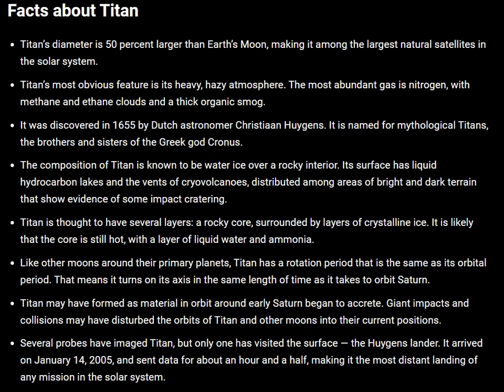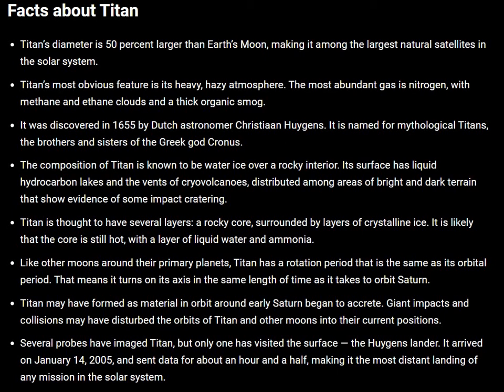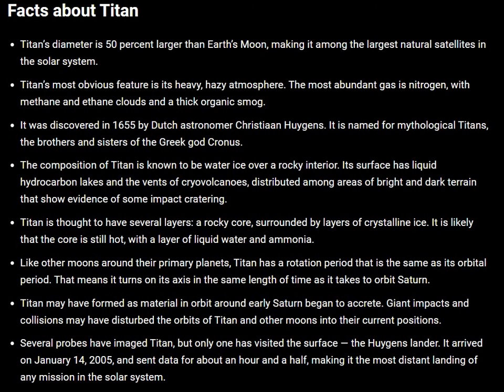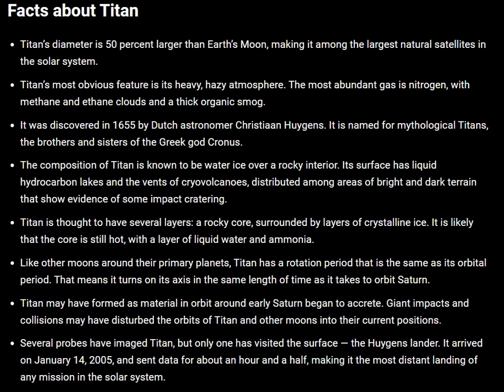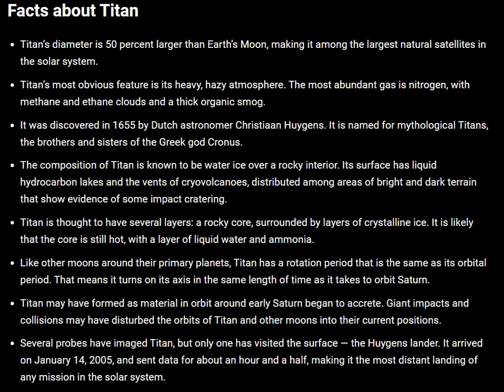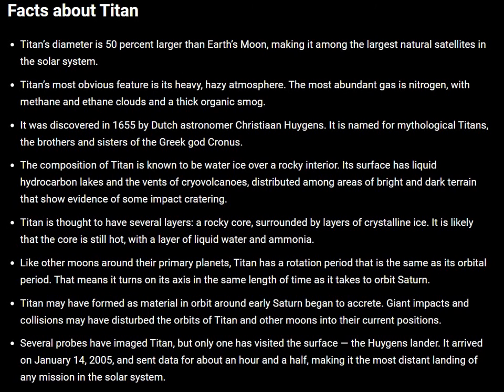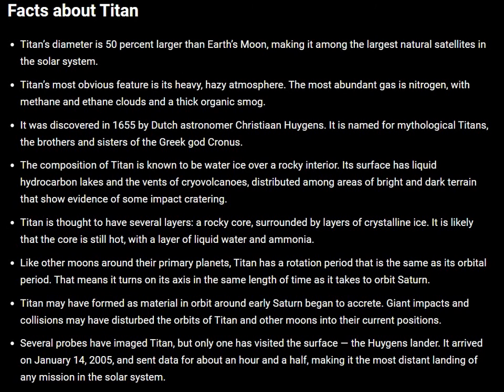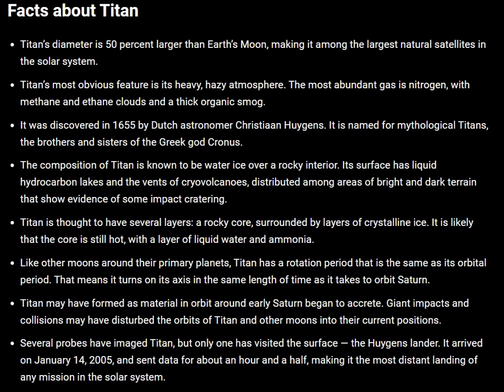8 Facts about Titan Moon - Saturn's Moon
Facts about Titan
Titan’s diameter is 50 percent larger than Earth’s Moon, making it among the largest natural satellites in the solar system.
Titan’s most obvious feature is its heavy, hazy atmosphere. The most abundant gas is nitrogen, with methane and ethane clouds and a thick organic smog.
It was discovered in 1655 by Dutch astronomer Christiaan Huygens. It is named for mythological Titans, the brothers and sisters of the Greek god Cronus.
The composition of Titan is known to be water ice over a rocky interior. Its surface has liquid hydrocarbon lakes and the vents of cryovolcanoes, distributed among areas of bright and dark terrain that show evidence of some impact cratering.
Titan is thought to have several layers: a rocky core, surrounded by layers of crystalline ice. It is likely that the core is still hot, with a layer of liquid water and ammonia.
Like other moons around their primary planets, Titan has a rotation period that is the same as its orbital period. That means it turns on its axis in the same length of time as it takes to orbit Saturn.
Titan may have formed as material in orbit around early Saturn began to accrete. Giant impacts and collisions may have disturbed the orbits of Titan and other moons into their current positions.
Several probes have imaged Titan, but only one has visited the surface — the Huygens lander. It arrived on January 14, 2005, and sent data for about an hour and a half, making it the most distant landing of any mission in the solar system.
Celestial Space Facts Welcomes You All.
Celestial is positioned in or relating to the sky, or outer space as observed in astronomy.
Information About
cosmos
space
creation
everything
nature
heavens
the natural world
macrocosm
all existence